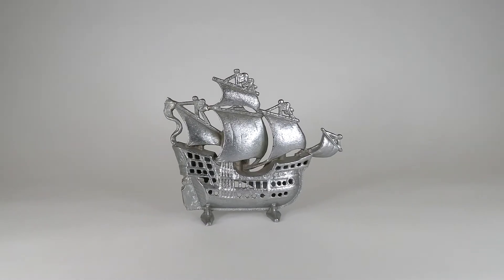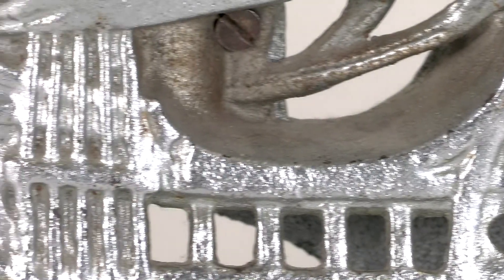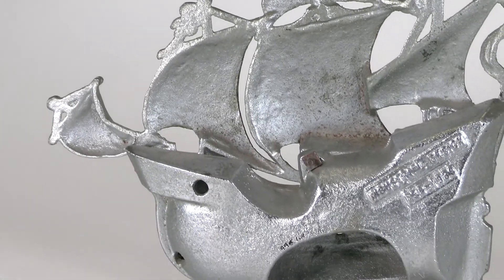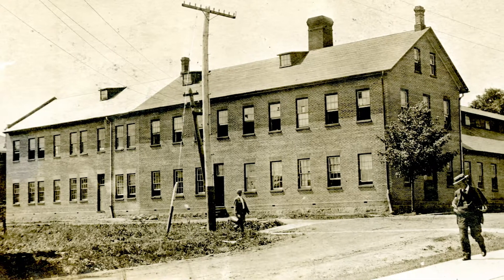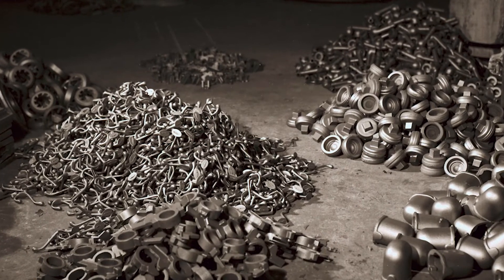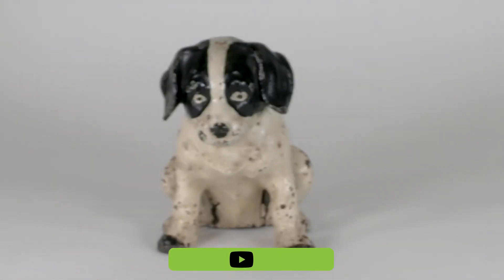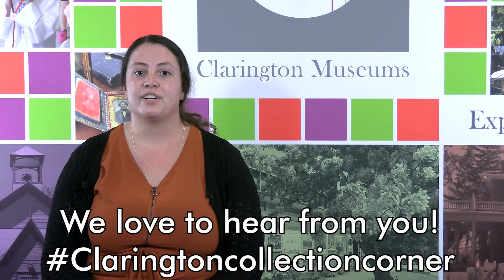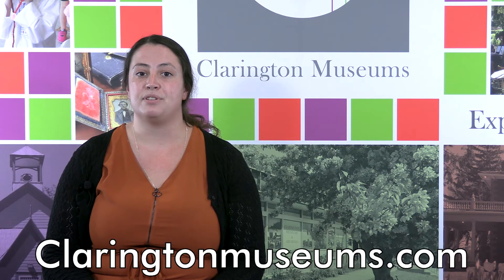Collection Corner - Galleon Ship, Bowmanville Foundry (Clarington Museums & Archives)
Welcome back to Collection Corner! This video explores the history of a decorative Galleon Ship made at the Bowmanville Foundry.

We hope you enjoy watching! You can share your thoughts, comments, and pictures with the hashtag claringtoncollectioncorner.

In Collection Corner with Clarington Museums and Archives, we will be highlighting objects and stories from the collection, bringing Clarington's history to life.
In this short video series we will be featuring unique objects and exploring how these items connect us to our community’s past. Enjoy!

Subtitles have been automatically generated, and may contain minor spelling, grammatical, and/or punctuation errors.